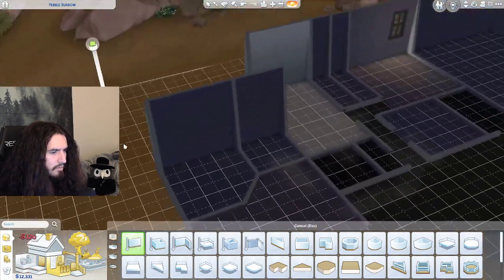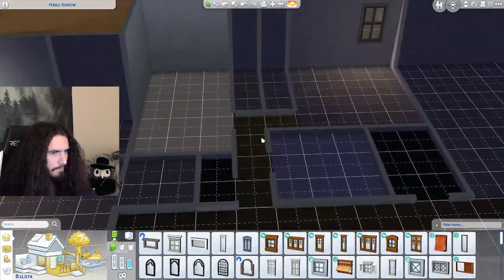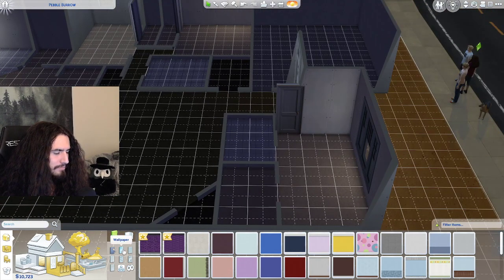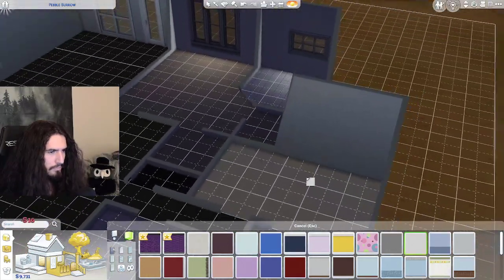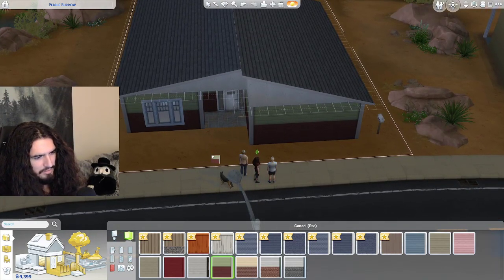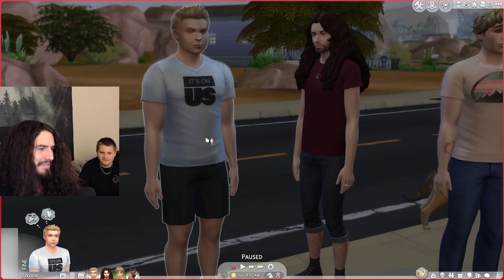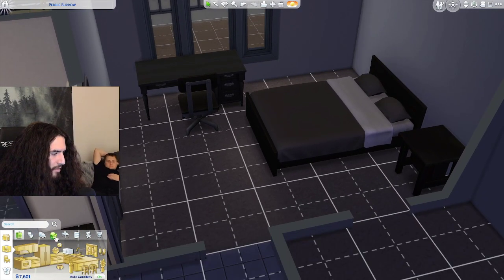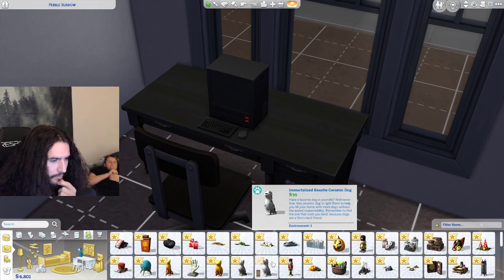It's time (3)